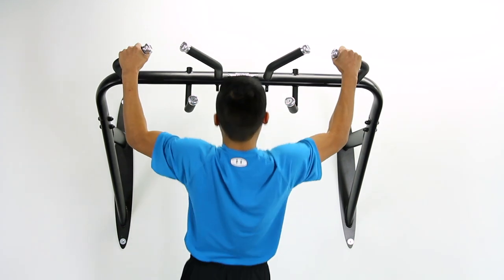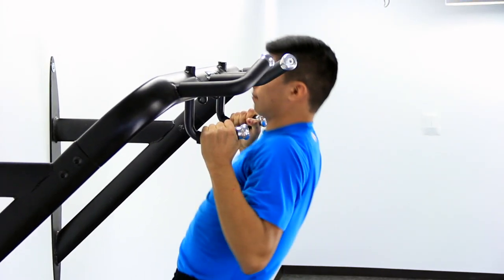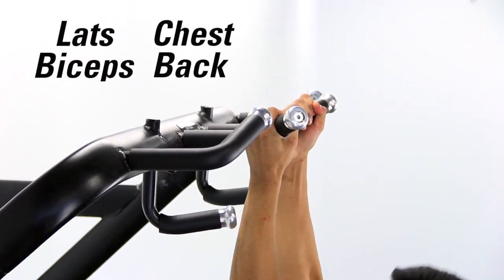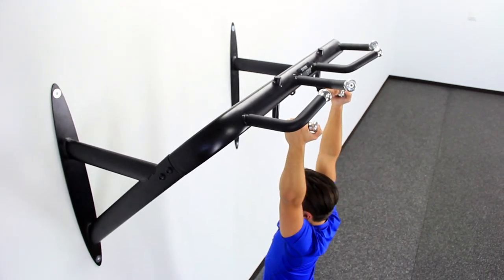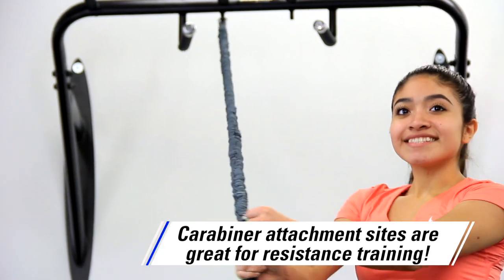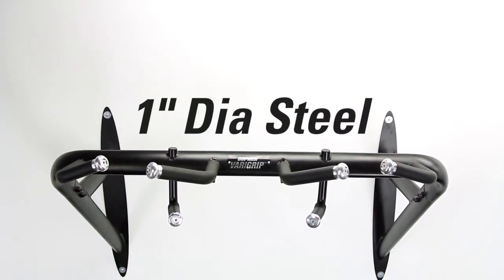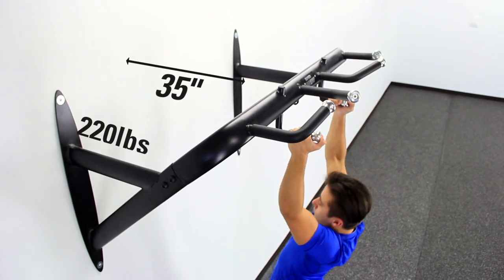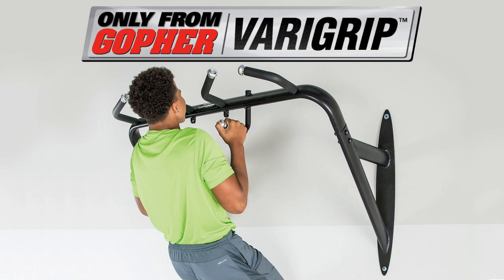Multi-Grip Pull-Up Bar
Multi-grip pull-up bar features 6 handles and 3 grip options to vary pull-up training!

Vary your grip and your training with the help of this multi-grip pull-up bar! Target and train different muscle groups individually, simply by varying your grip or moving to a different set of handles!